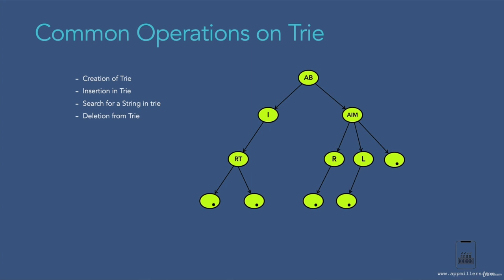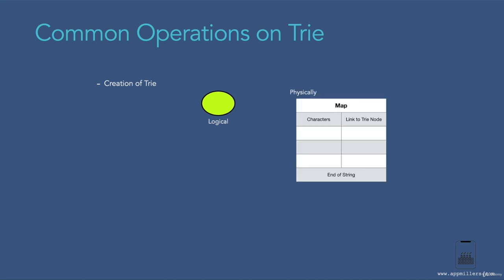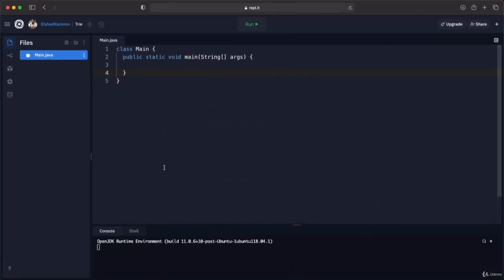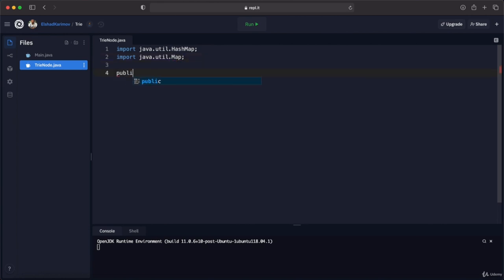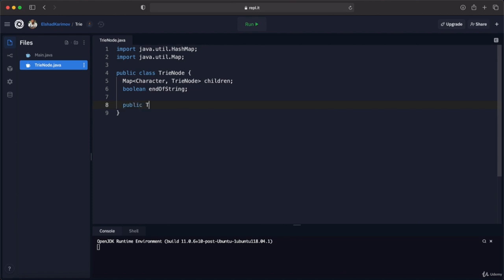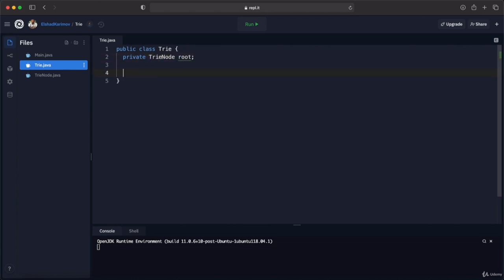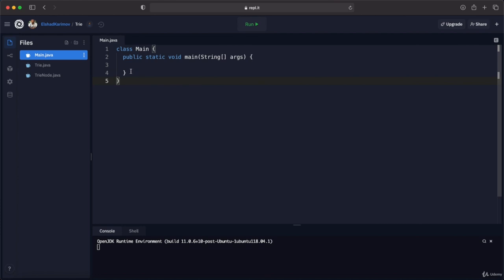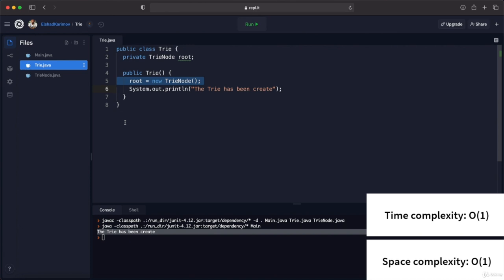002 Common Operations on a Trie Creation